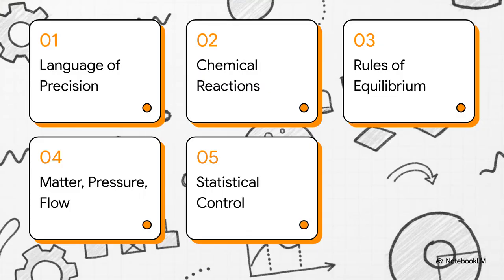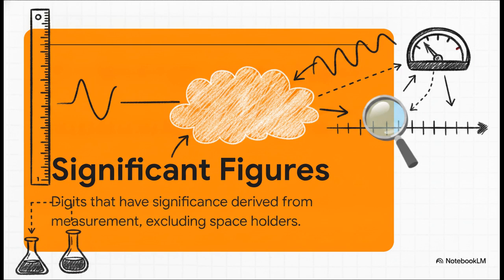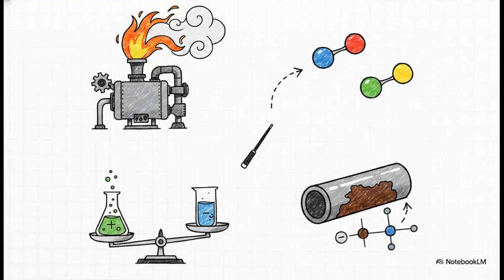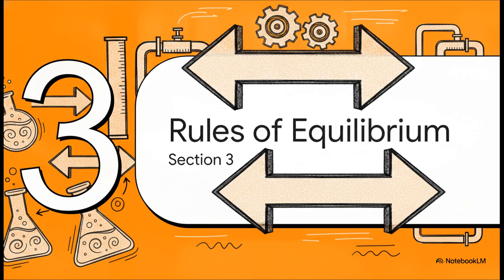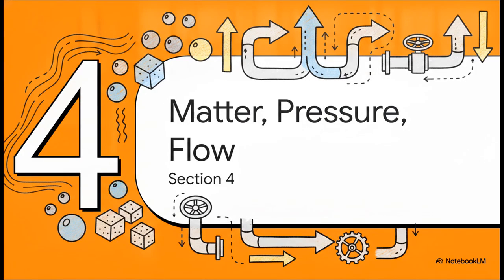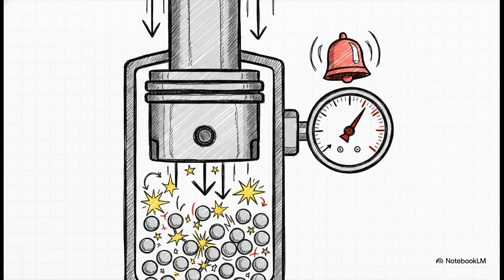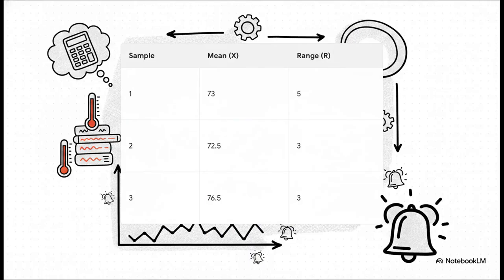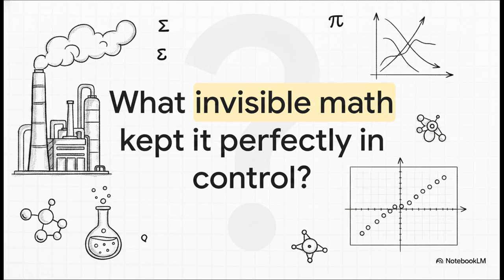Module 7: Calculations & Process Chemistry for chemical plant operators 📐🔢🧑‍🔧